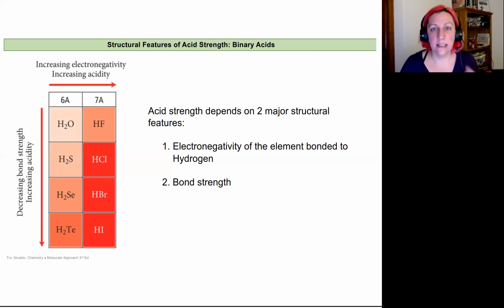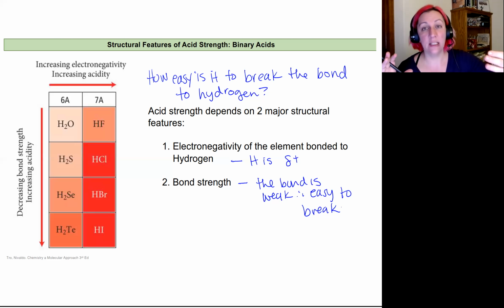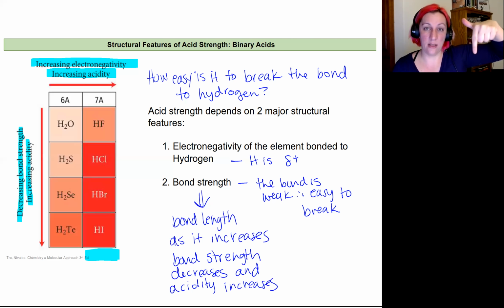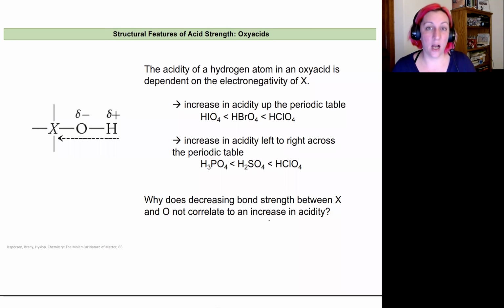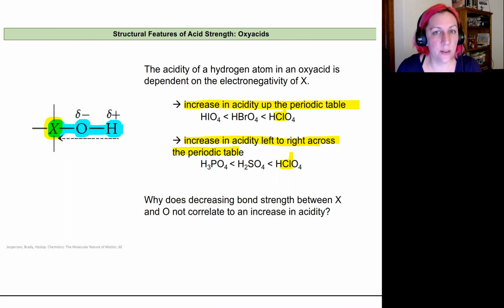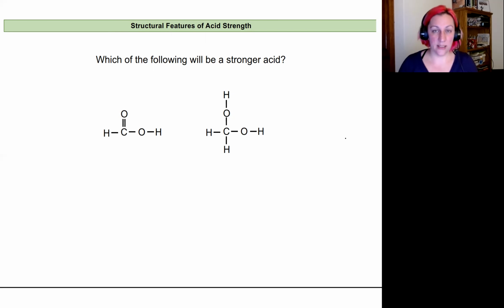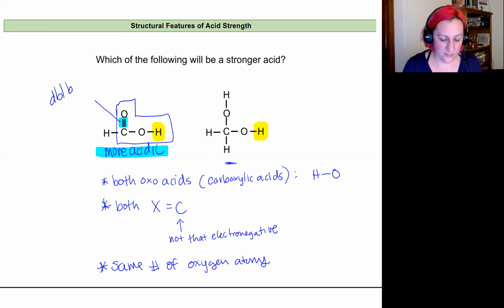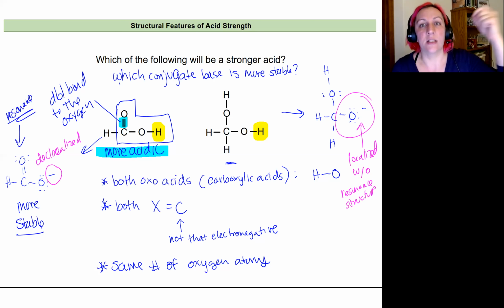Chem 162 Lecture 14.1 L Structural Features that Contribute to Acid Strength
This video discusses in detail the relative strengths of an acid based on the structure of the molecule. Acid strength will depend on both electronegativity and bond strength.